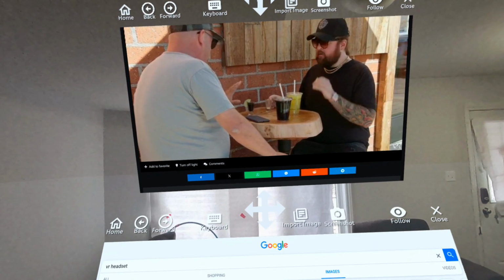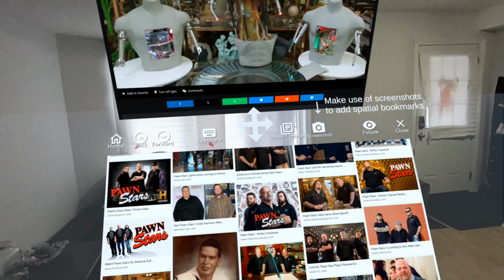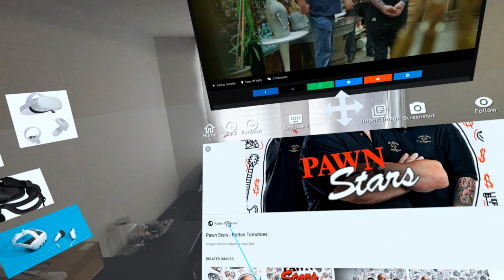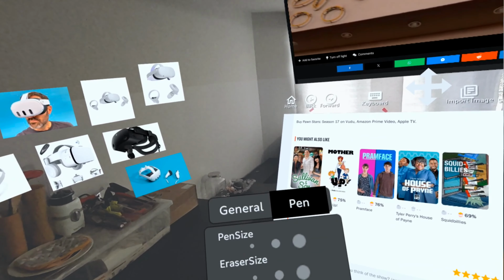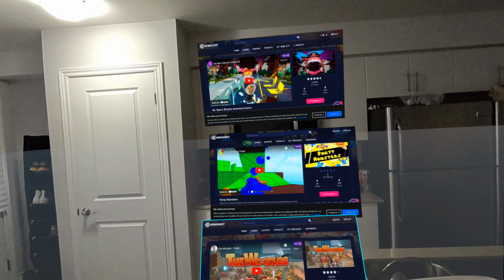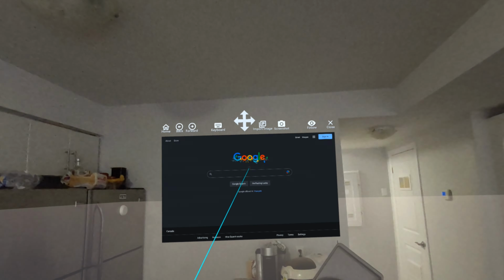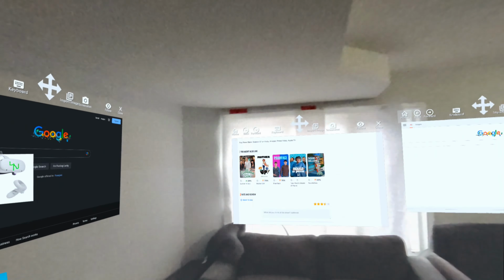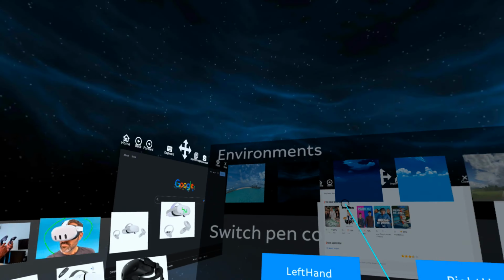This Free Mixed Reality App is Amazing on Quest 3!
Messy Space is free for Quest headsets and lets you decorate your space with images, web browsers, and even videos. The Quest app has been updated routinely over the past 3 years since it was released and with color passthrough support on Quest 3 I think this free app has truly become one of my absolute favorites on the headset. There is no denying the browser has issues with pop ups and importing images can lead to a bit of a headache deleting them all but with a small bit of patience the reward is well worth it. Imagine your lying in bed and want to watch a movie this can do that easily, imagine your making food, well have all the parts of the recipe including the video where ever you want them. I think Messy Space perfectly shows the benefits of passthrough and I hope that the developer will continue to work on this project going forward.

Lipnox VR Video Intro by Squeaks D’Corgeh - On Twitter @SqueaksDCorgeh